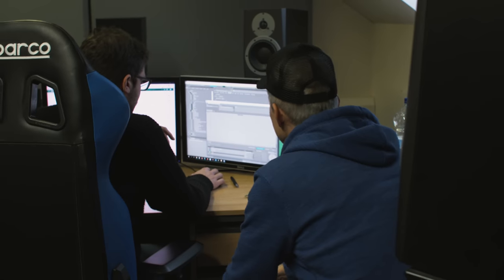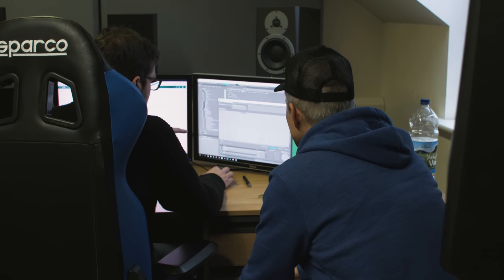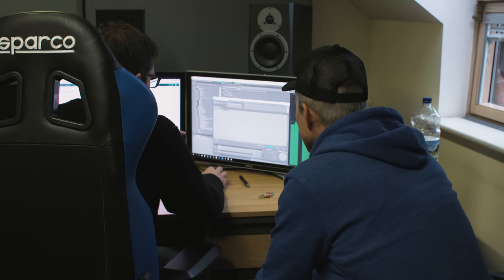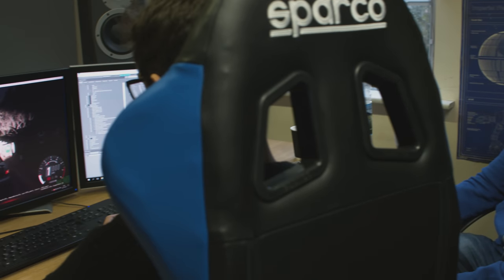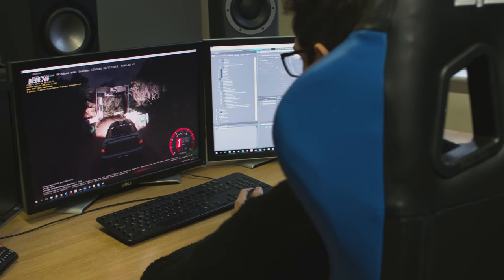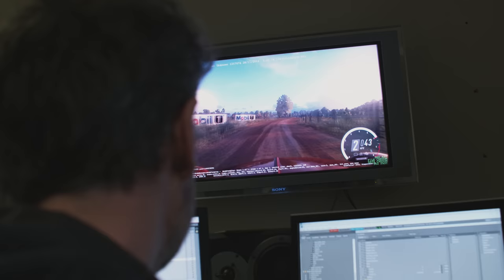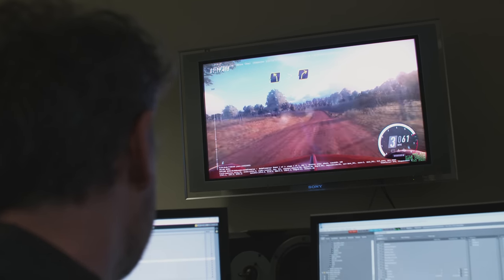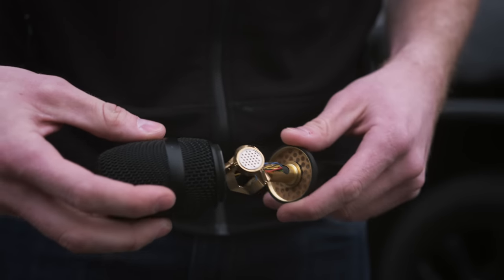Sennheiser PRO TALK | Chris Jojo – Part 2 of 3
In this episode, Chris tells us about his use of the Sennheiser AMBEO VR Mic and how it is his primary tool for capturing immersive recordings. We learn about the role that Ambisonics plays in modern game audio design, as well as Chris’s method to creating an immersive audio experience for the player.